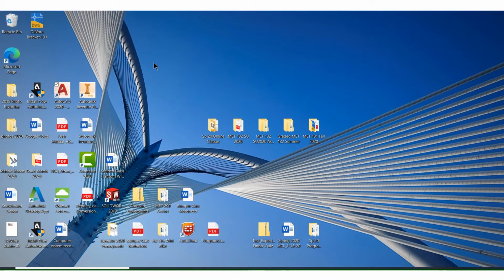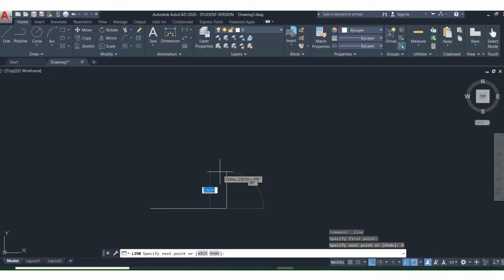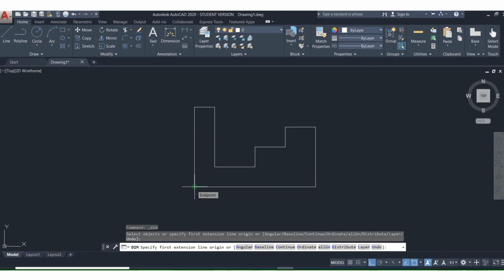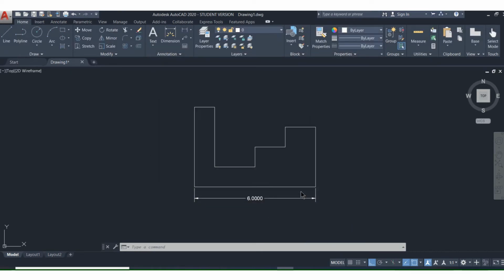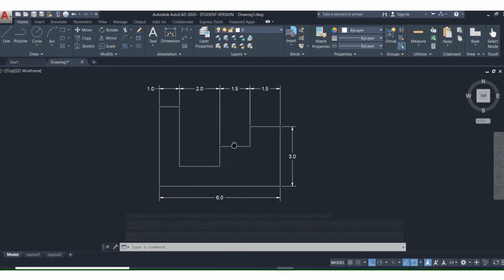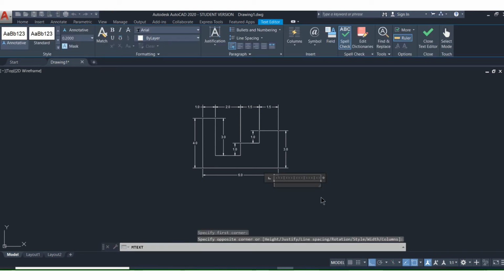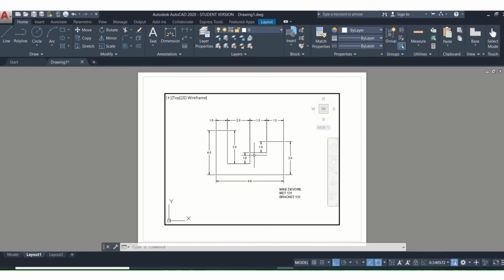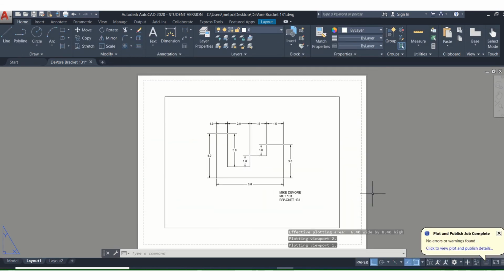AutoCAD 2020 Verification Assignment 1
Demonstration of how to complete the first drawing assignment using AutoCAD 2020